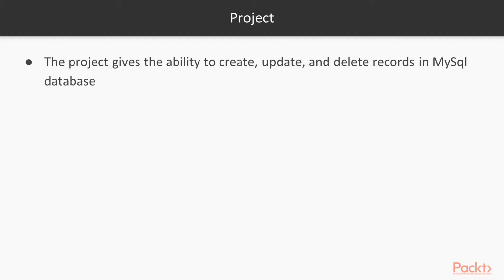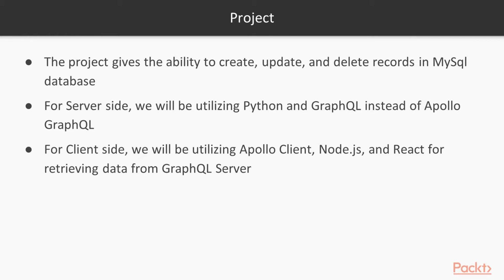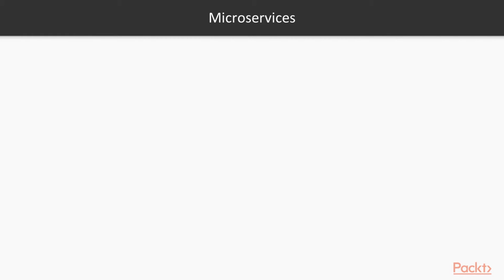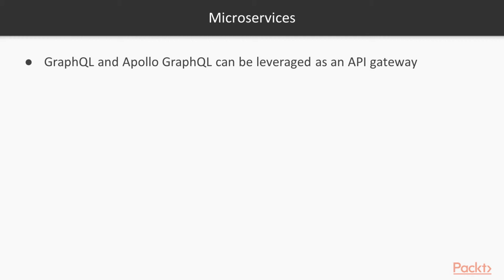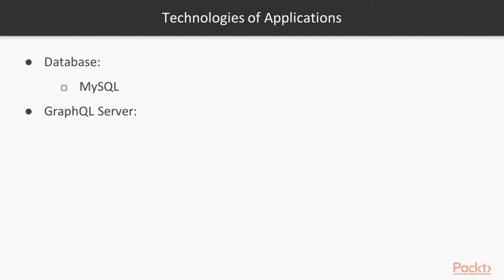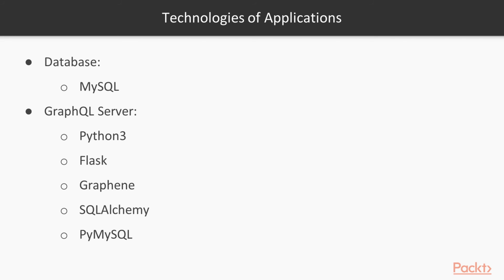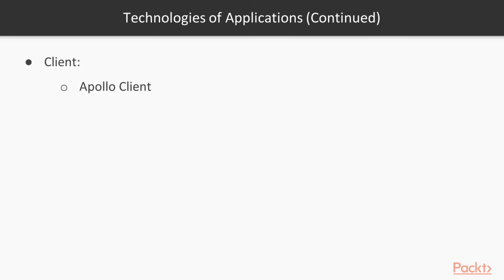Learning Apollo GraphQL: Applications Guide | packtpub.com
This video tutorial has been taken from Learning Apollo GraphQL. You can learn more and buy the full video course